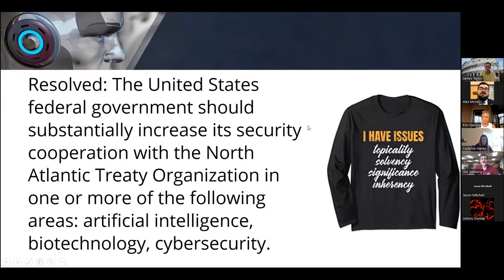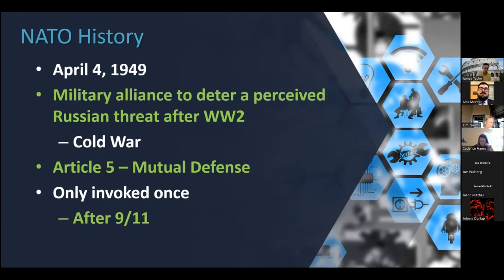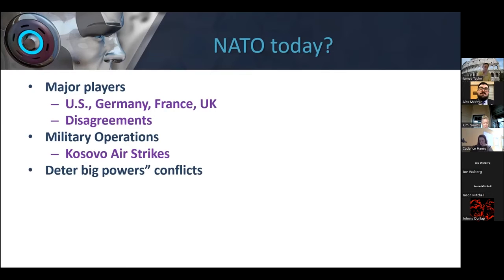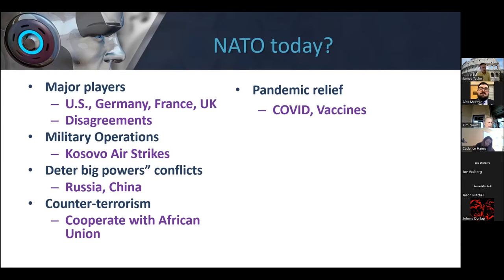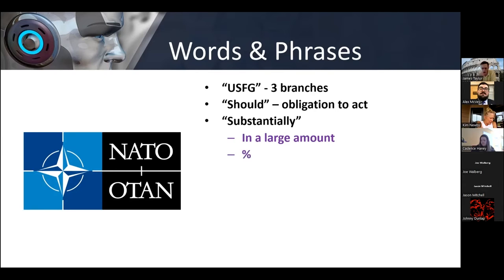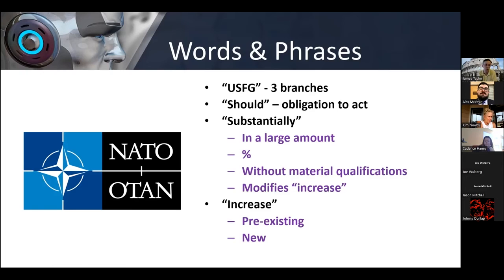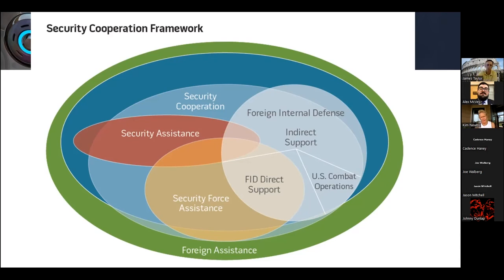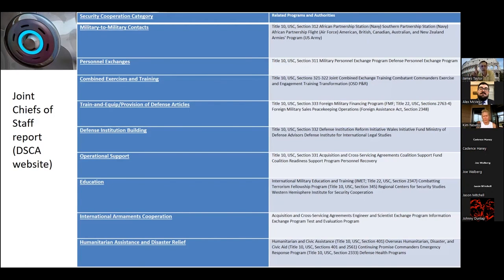2223 JT Topic Lecture 1 Part 1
Part one of Coach Taylor's policy debate topic lecture.